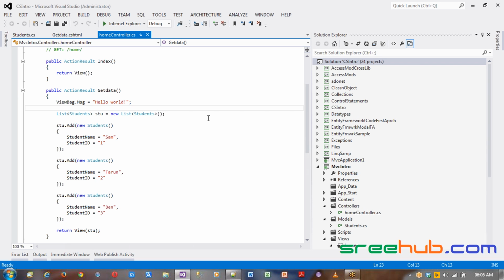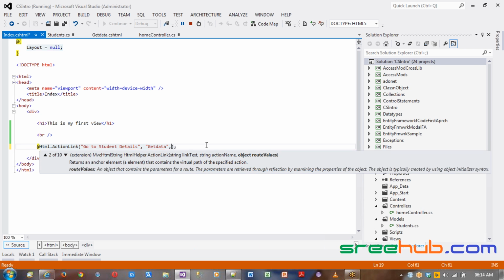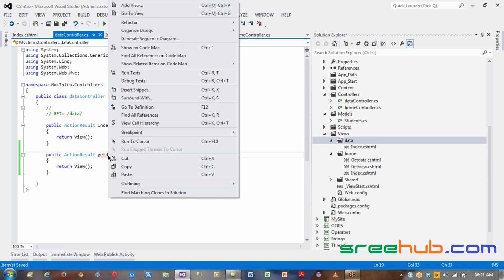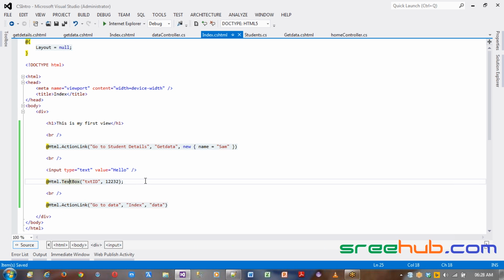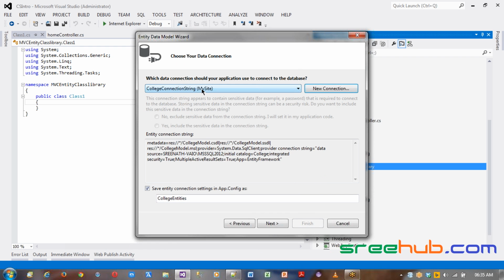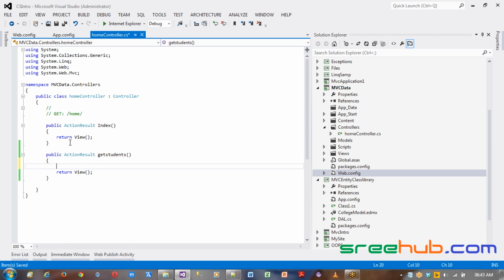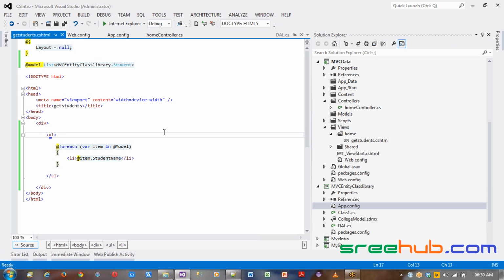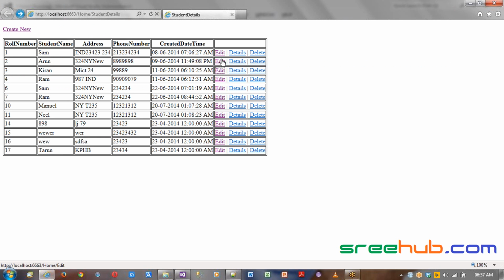MVC 2 Model View Controller Communication